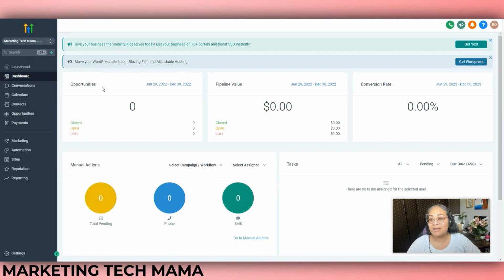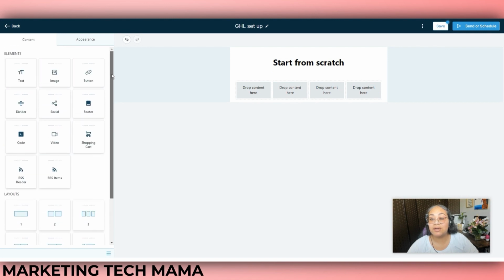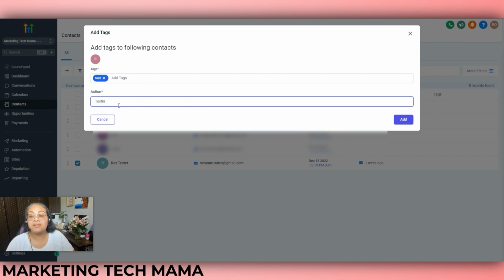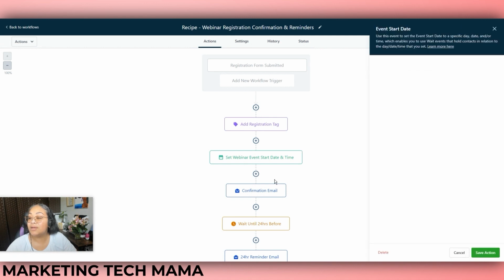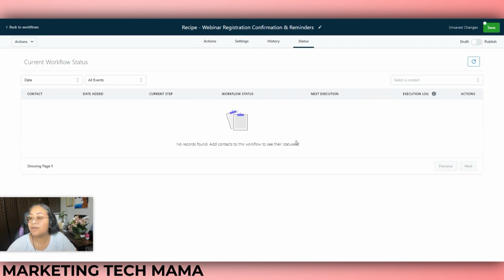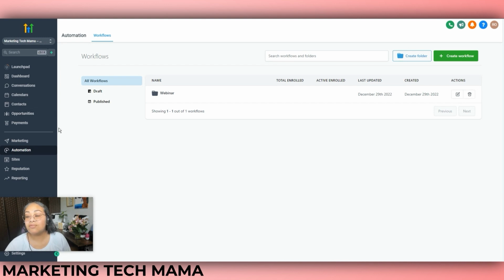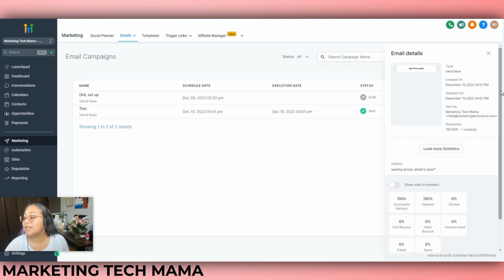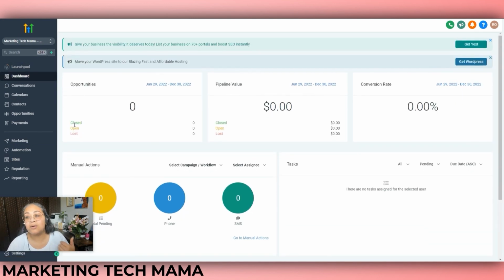Behind The Tool: How to set up GoHighLevel as a CRM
If you ask me, there is no better way for tech VAs to learn tools than by seeing them directly in action. That’s how I learned to use my tools and so far, it has given me incredible results.

But the good news for you is that you’ll get to learn how to use these tools a lot faster than I did! That’s because I am sharing all the secrets and shortcuts to acing these tech tools in my Behind-The-Tool videos.

In this video, I’m going to do a deep dive with you into using, Go High Level. Now I’ve worked with many ‘all-in-one’ marketing tools but let me tell you this, this one really stands out!

Go High Level is an all-in-one marketing assistant with funnels, CRMs, and other automation capabilities. And the best part is that this software is constantly being upgraded with new power-packed features!

This video is going to focus on using CRMs in Go High Level.

Now, I’ve already covered the core principles you need to know while working with CRMs and they apply here as well. Don’t worry I am going to go over each one again and help you apply them to Go High Level.

These principles include:

☑ Sending emails
☑ Forms

I am going to show you all of these components in action in my tutorial.

So start watching and learning!